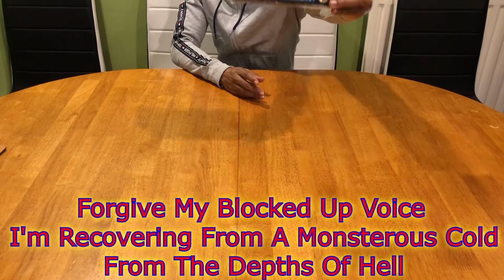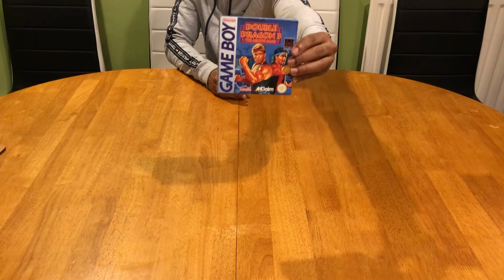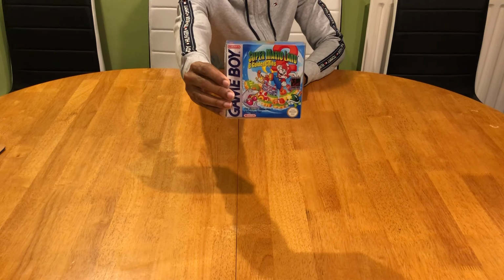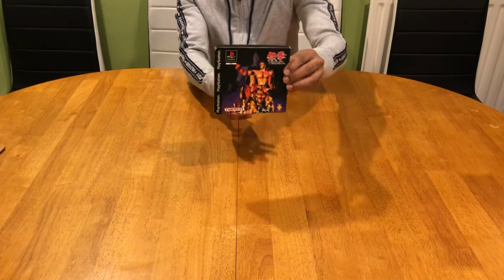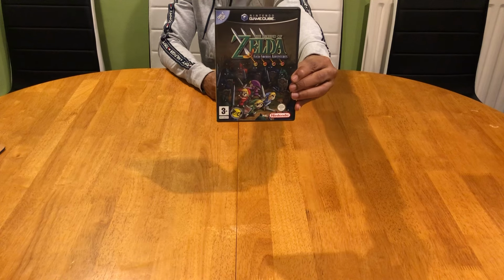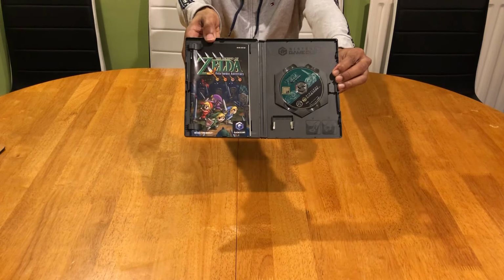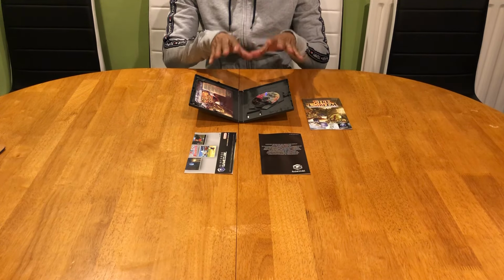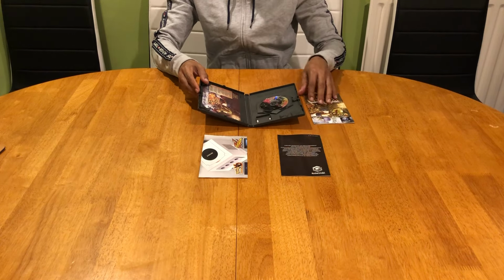My 10 Most Expensive Games In My Collection So Far? - (Episode Seven) - SURPRISE! SURPRISE!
0:00 - Intro

0:15 - Choplifter 3 (Super Nintendo)

0:54 - Secret of Evermore (Super Nintendo)

1:13 - Double Dragon  3 (Game Boy)

1:46 - Xmen Legends (N-Gage)

2:08 - Super Mario Land: 6 Golden Coins (Game Boy)

3:03 - Tekken (PS1)

3:35 - Yakuza: Dead Souls PROMO! (PS3)

4:02 - Spider-Man Shattered Dimension (PS3)

4:39 - The Legend of Zelda: Four Swords (Nintendo GameCube)

5:35 - Fire Emblem: Path of Radiance (Nintendo GameCube)